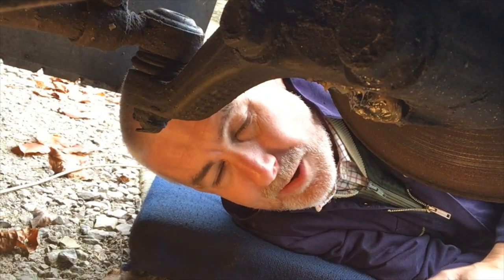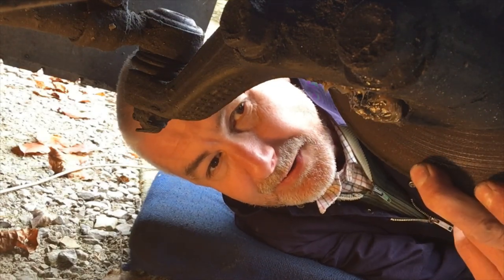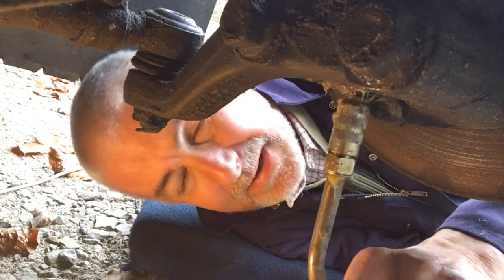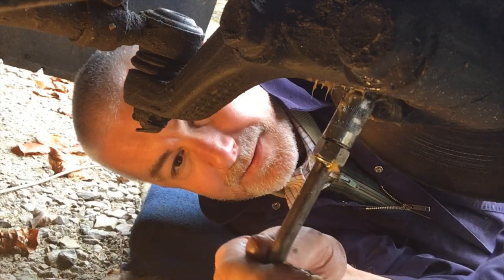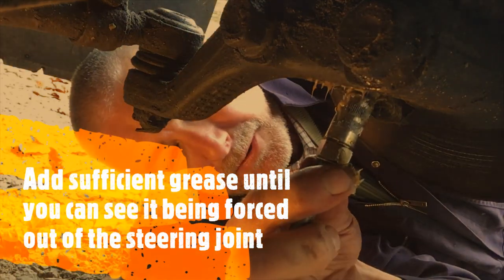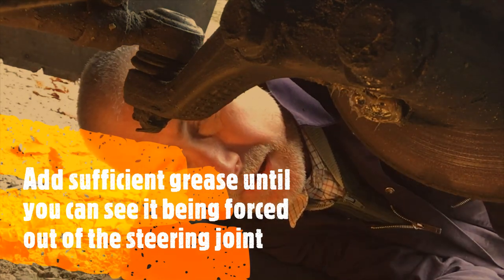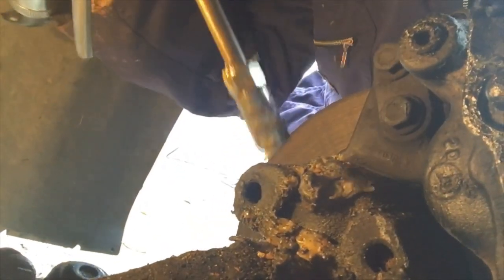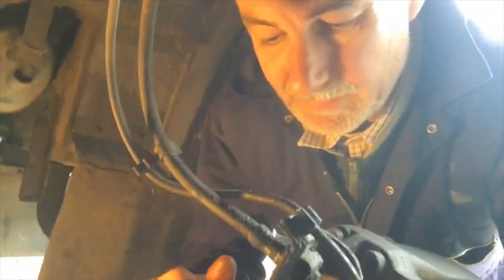Mercedes Vario VITAL Maintenance (Greasing of the front steering joints on my 612D)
The front axle has 4 greasing points that feed the steering joints, regular greasing is important for safety and long life, my aim in this video is to show viewers where these grease nipples are located and how to add grease. I'm not a qualified engineer but I do hope viewers will agree that this job is  important.